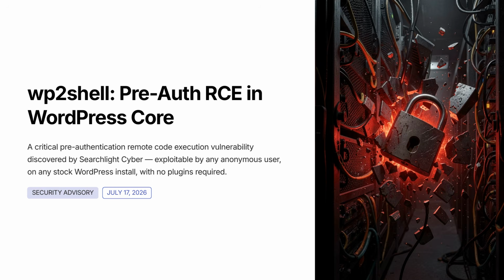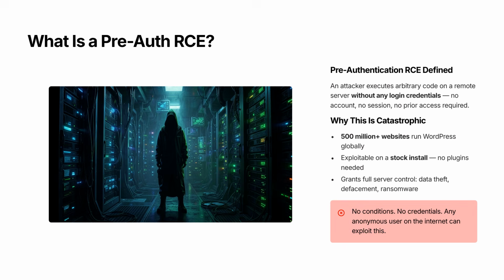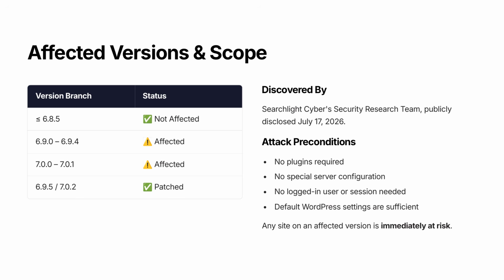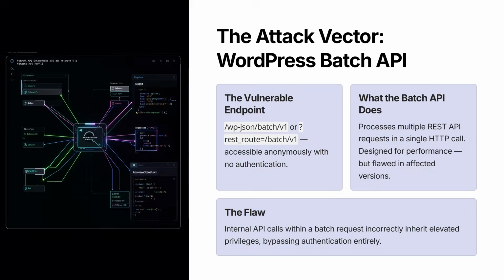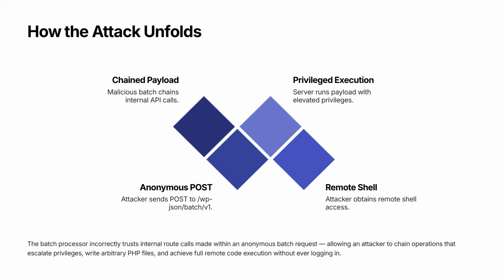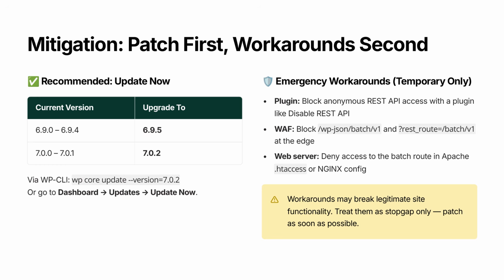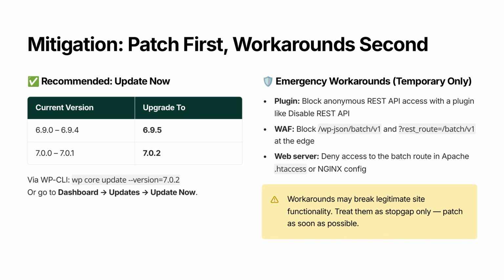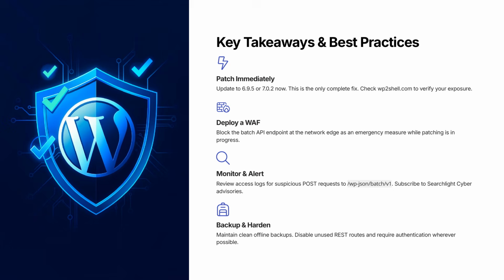wp2shell: Pre-Auth RCE in WordPress Core Explained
🚨 **CRITICAL: Pre-Auth RCE in WordPress Core – No plugins, no conditions, just a stock WordPress site. Over 500 million sites at risk!**

In this video, we dive deep into **wp2shell** – a newly discovered **Pre-Authentication Remote Code Execution (RCE)** vulnerability in WordPress Core. This is not your average bug; it requires zero prior access, no special configurations, and can be exploited by any anonymous user on a default WordPress installation. If you run a WordPress site (and with 500 million+ sites worldwide, chances are you do), this is the most urgent security update you need to know about right now.

### 📌 What is wp2shell?

Discovered by **Searchlight Cyber’s Security Research Team** (led by Adam Kues), **wp2shell** is a **pre-auth RCE** that affects WordPress Core versions **6.9.0 to 6.9.4** and **7.0.0 to 7.0.1**. The attack has **no preconditions** – meaning an attacker can execute arbitrary code on your server without needing a login, a plugin, or any special configuration. This is as severe as it gets for a CMS.

### 🔍 Affected Versions
- **WordPress ≤ 6.8.5**: Not affected.
- **WordPress 6.9.0 – 6.9.4**: **Affected**
- **WordPress 7.0.0 – 7.0.1**: **Affected**

### 🛡️ Mitigation Steps (Do These NOW)
1. **Update immediately** to **7.0.2** (or **6.9.5** if you’re on the 6.9 branch).
2. If you cannot update right away, block anonymous access to the batch API:
   - Install a plugin that blocks anonymous REST API access entirely.
   - At your WAF, block paths: `/wp-json/batch/v1` and `?rest_route=/batch/v1`.
   ⚠️ Note: These temporary measures may impact legitimate site functionality – only use them until you can update.

### 🌐 Check If You’re Vulnerable
Searchlight Cyber released a public checker tool at **wp2shell[.]com** – go there to test your site immediately. No technical details are being released yet to give defenders time to patch.

### 📈 Why This Matters for SEO & Security
This vulnerability is a **game-changer** for WordPress security. If you’re a website owner, developer, or security professional, understanding wp2shell is critical for protecting your sites and clients. **YouTube SEO** for this topic is hot right now – keywords like “WordPress RCE”, “pre-auth RCE”, “wp2shell”, “WordPress vulnerability 2026” are trending.

### 📺 In This Video, You’ll Learn:
- The exact attack vector (high-level, no PoC)
- Which versions are vulnerable
- Step-by-step mitigation (even if you can’t patch immediately)
- How to use the wp2shell checker tool
- Why this is one of the most dangerous WordPress bugs in years

### 🔔 Don’t Get Hacked
**Like** this video if you found it useful – it helps spread awareness to protect more sites.
**Comment** below: Are you on a vulnerable version? What’s your patching strategy?

A pre-auth RCE with no preconditions is a ticking time bomb.

**📚 Additional Resources**
- Official checker: wp2shell[.]com
- Searchlight Cyber Research: [link to their site]
- WordPress 7.0.2 release notes (if available)

What other vulnerabilities should we cover? Drop your suggestions below. And remember: **patch early, patch often**.

**⏱️ Timestamps (if needed in future)**
0:00 – The wp2shell bombshell
1:30 – Affected versions explained
3:00 – How to check if you're vulnerable
4:30 – Emergency mitigation steps
6:00 – Why this is different from other RCEs
8:00 – Final call to action